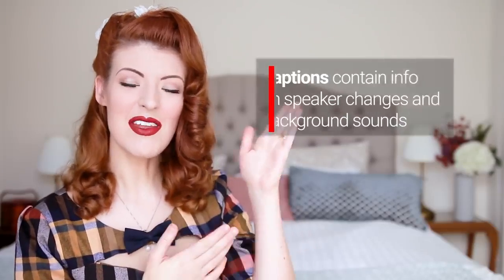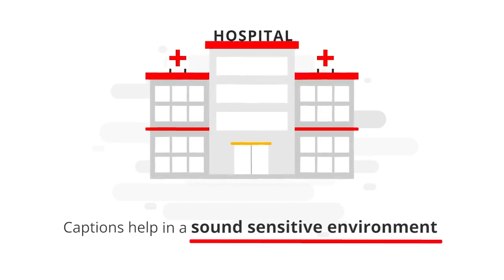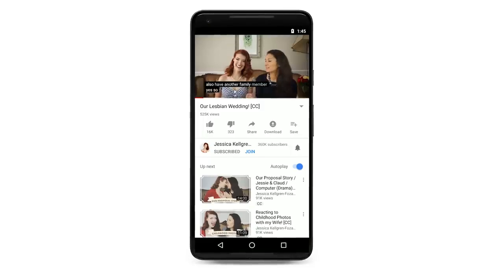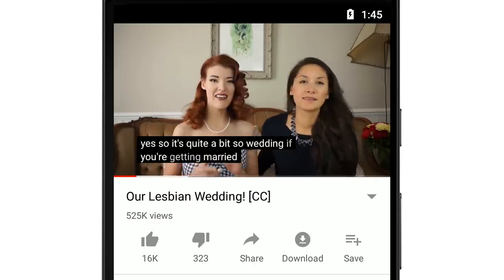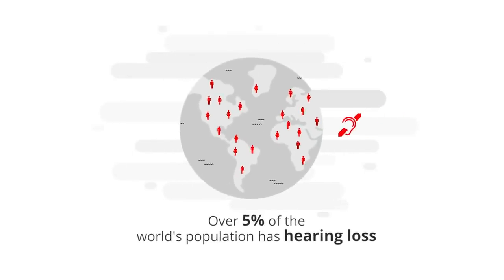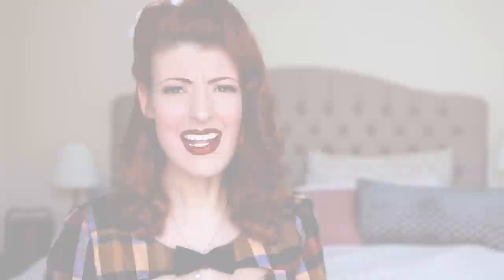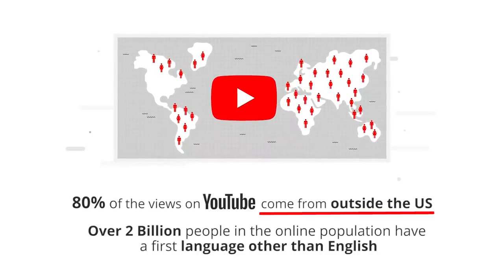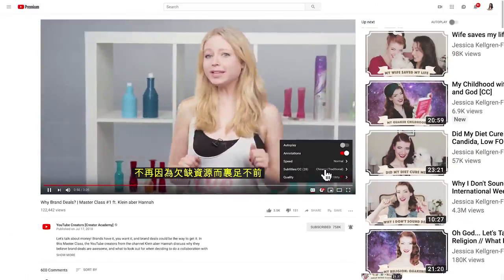Reach More Viewers with Captions ft Jessica Kellgren Fozard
Your browser does not currently recognize any of the video formats available.